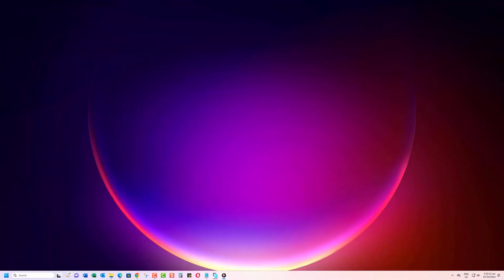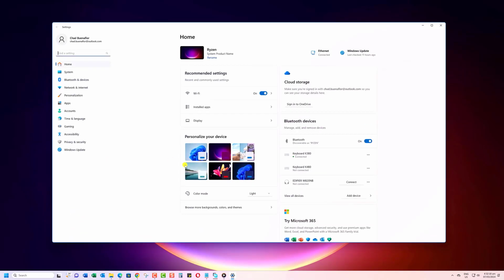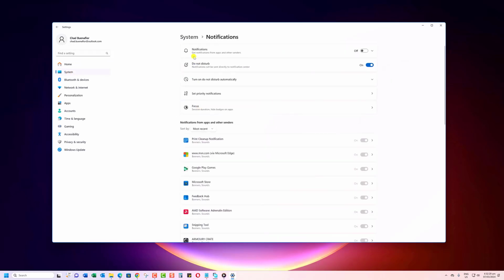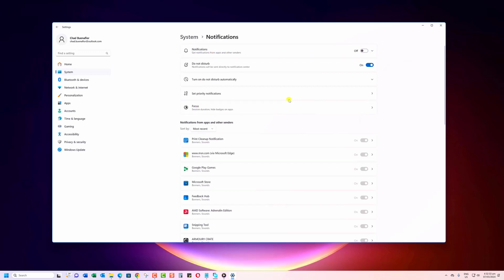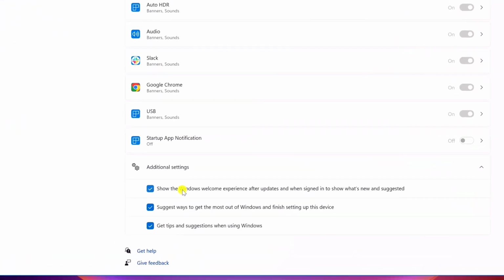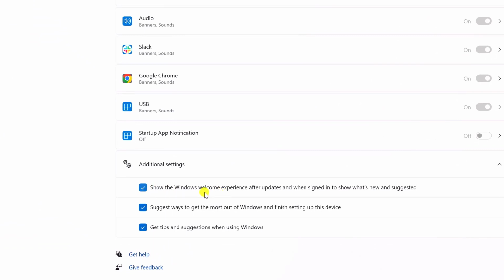How to Turn Off Advertising Popups in Windows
🚫 Tired of annoying advertising popups interrupting your Windows experience? Learn how to turn off advertising popups in Windows effortlessly with our comprehensive guide!

Are you fed up with constant interruptions from advertising popups while using your Windows device? 😤 You're not alone! Fortunately, there's a simple solution to regain control over your browsing experience. By disabling advertising popups, you can enjoy uninterrupted usage, increased productivity, and enhanced security on your Windows system. In this detailed tutorial, we'll walk you through the step-by-step process of turning off advertising popups in Windows, empowering you to take back control of your digital environment.

Why Turn Off Advertising Popups in Windows?

Before diving into the how-to steps, let's explore the benefits of disabling advertising popups. By eliminating these intrusive distractions, you'll experience:

Improved Productivity: Say goodbye to constant interruptions and stay focused on your tasks without the annoyance of popup ads.

Enhanced Security: Popups can sometimes be gateways for malware and phishing attempts. Disabling them adds an extra layer of protection to your system.

Smoother User Experience: Enjoy a seamless browsing experience without the frustration of unexpected advertisements popping up.

Example Use Cases:

Students studying for exams can focus better without popup distractions.
Gamers can enjoy immersive gameplay without ads disrupting their experience.
Professionals can enhance their productivity by eliminating unnecessary interruptions during work hours.